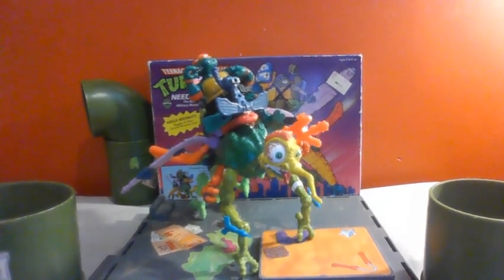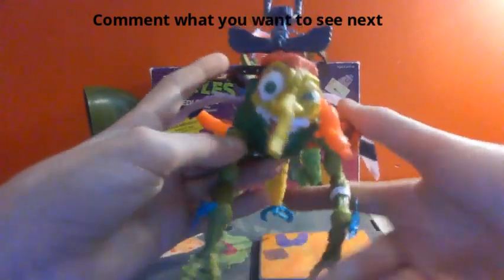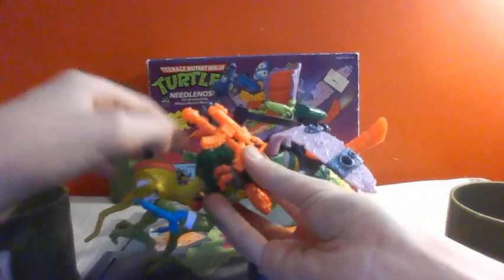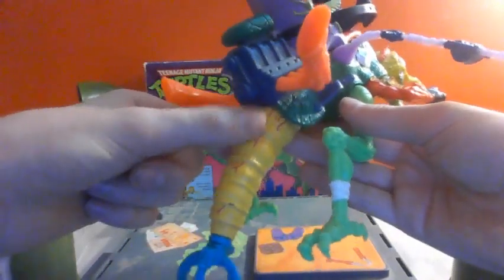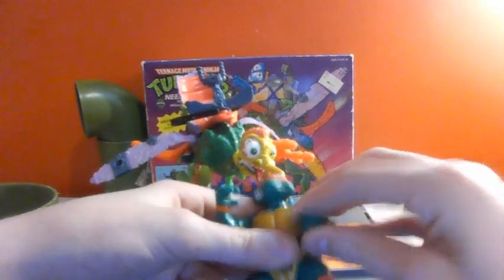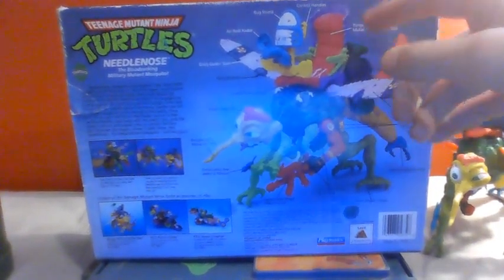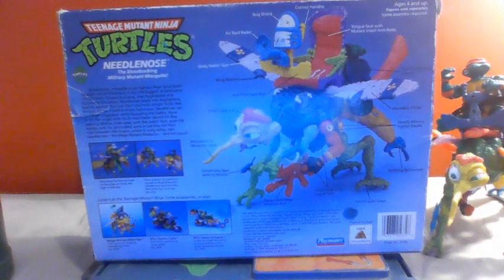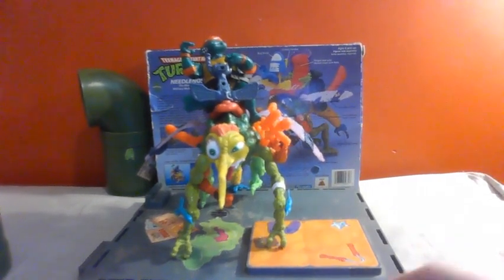1990 Needlenose review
I review the vintage Ninja turtles needlenose